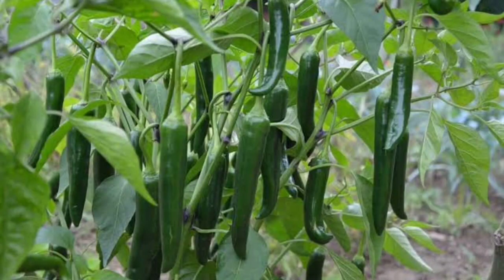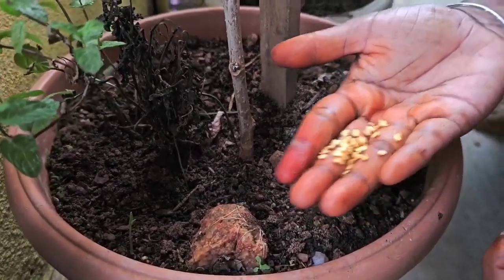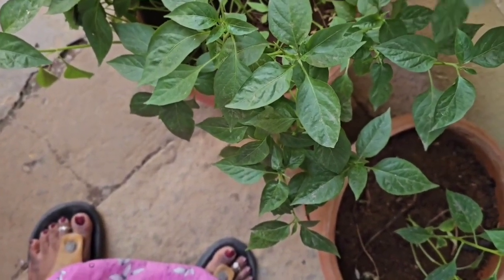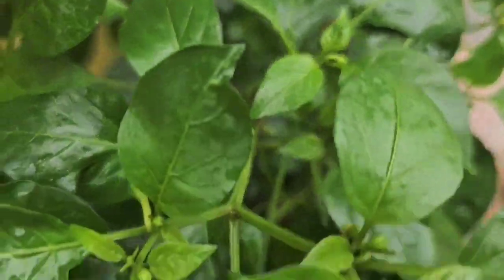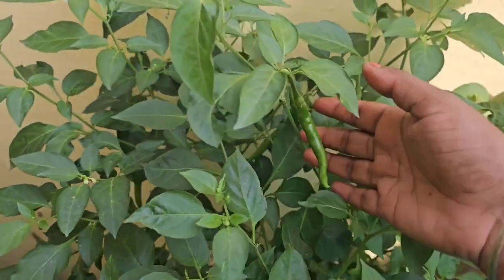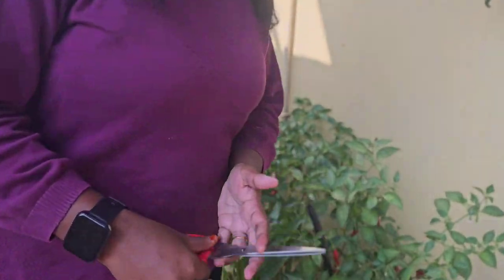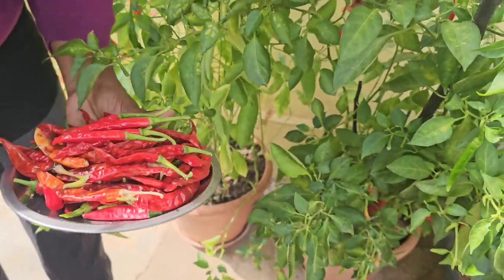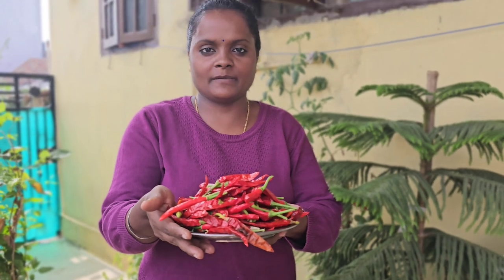How To Grow Chillies At Home | 100+ chillies per plant | Seed To Harvest